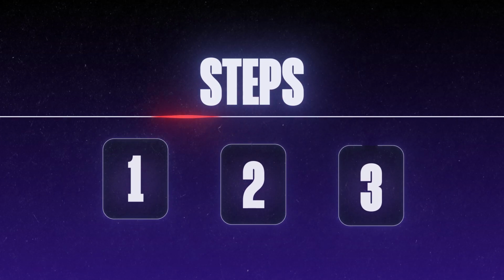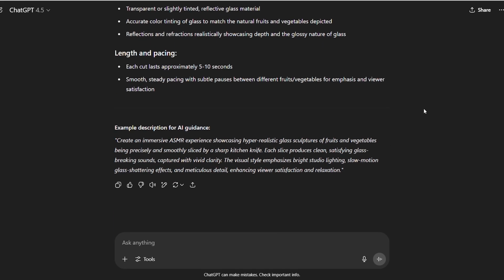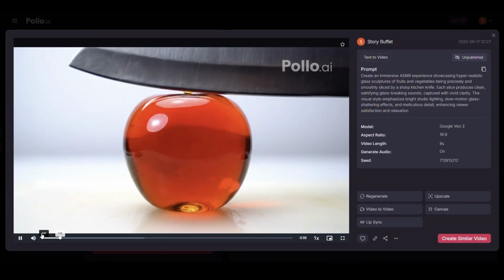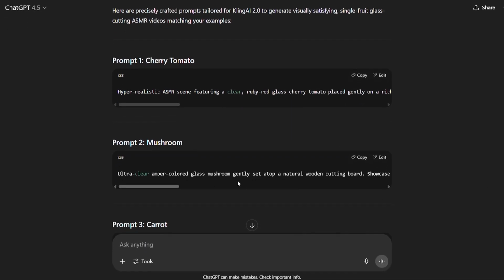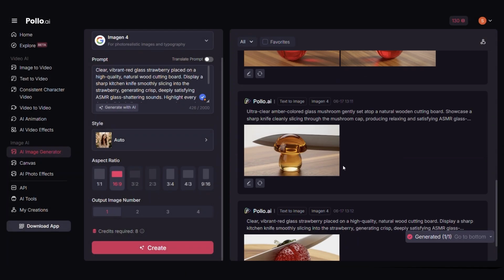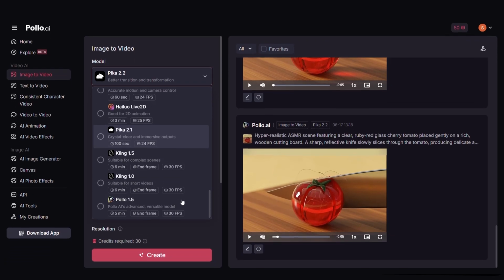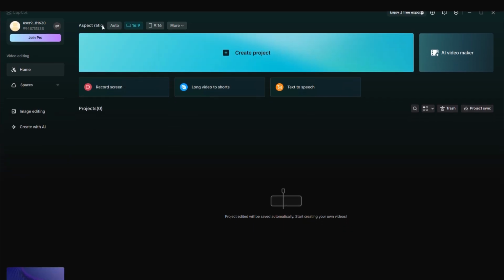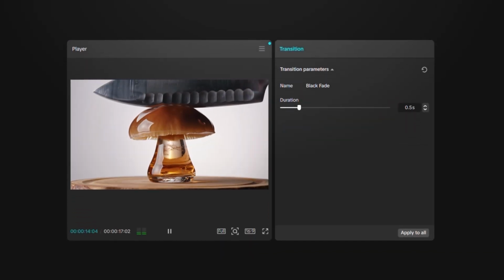Create AMAZING ASMR Videos With Cost Efficiency Using Pollo AI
I Tried Different Tools To Make These AMAZING Videos And Found The Best Formula!

I'll Help You Build Your First Profitable Channel

The prompt for ChatGPT: "Reverse engineer this video into a Google veo3 prompt, including the sound effects, to explain what it is, it's a glass fruit being chopped with a knife with very satisfying ASMR sounds, but please watch the video for yourself to get the best idea of how to reverse engineer it."

🔹 Want a Ready-to-Monetize YouTube Channel? Get a pre-monetized YouTube account with 1,000 subscribers & 4,000 watch hours ✅

Welcome to BigStepsMedia! At BigStepsMedia, we make AI simple and profitable. Our tutorials break down AI tools like ChatGPT, MidJourney, and KlingAI—so anyone can start a successful YouTube business. No experience required!

📌 This video is your complete guide to AI-driven YouTube automation. If you want to start making money with YouTube from home, this tutorial will help you get started today!

For extra clarifications, this video explains how you can start a monetizable faceless YouTube channel using AI tools. In this "How to AI" video, I'm breaking down to you without wasting time. So, if you are interested to start creating AI Shorts (YouTube Shorts)  this tutorial can also prove to be useful.

Whether you’re in the U.S., a college student, or working full-time, this guide is designed to help you start a profitable YouTube automation channel using AI.

Whether you’re searching for:
🔎 AI YouTube Tools for Content Creation
🔎 Making Professional Videos without Experience
🔎 How to pick profitable YouTube automation niches
🔎 Passive Income with AI YouTube Channels
🔎 The best YouTube automation tools and software
🔎 Latest AI Tools for Video Creation